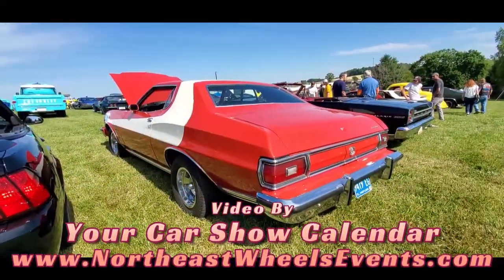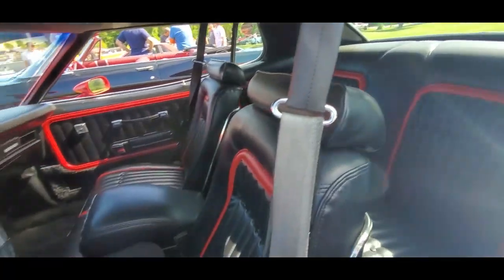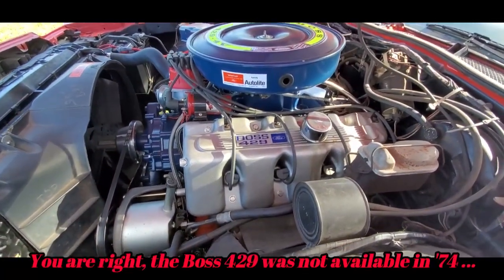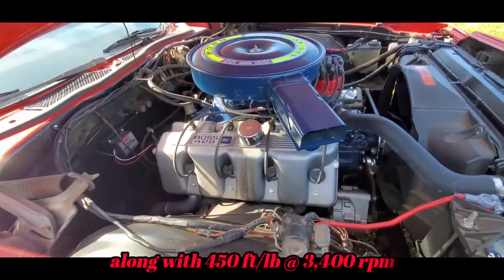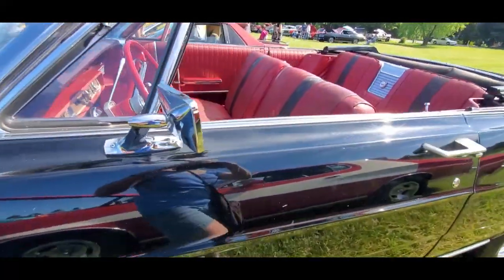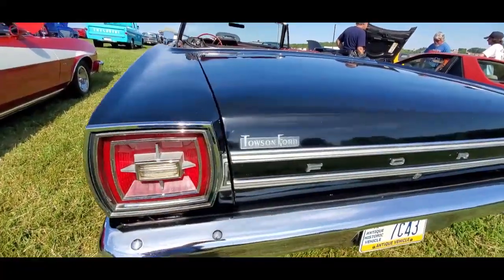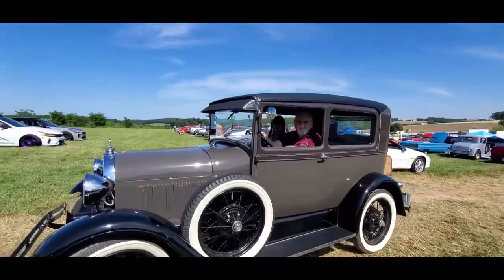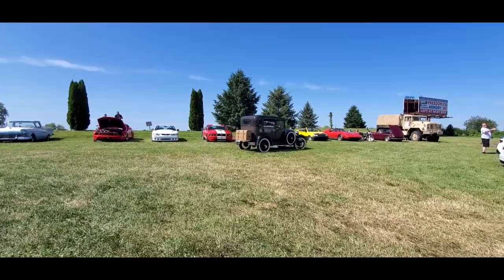A Few Hot Ford 74 Grand Torino,66 Galaxie 500,Model A, Falcon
A closer look at a '74 Grand Torino with a Boss 429, '66 Galaxie 500 convertible, Model A and Falcon driving into the May 2023 Motor Menders Friday Night Cruise. For more photos, videos and your regional calendar of events,